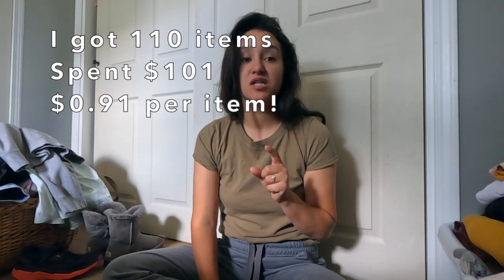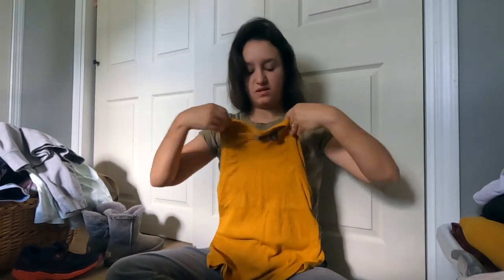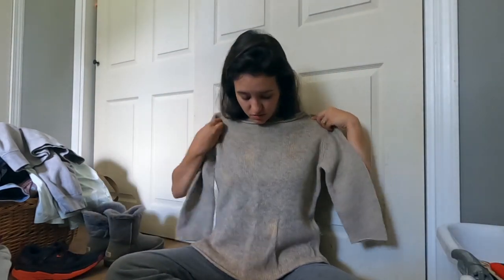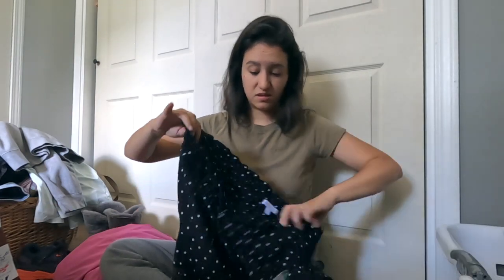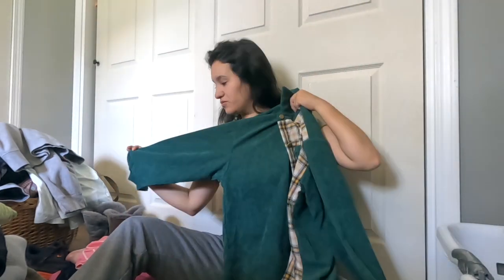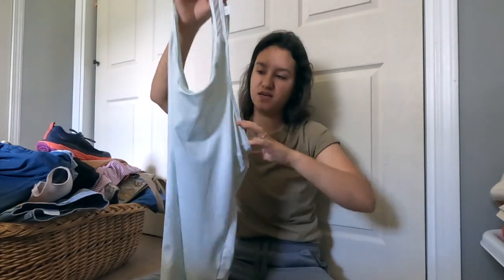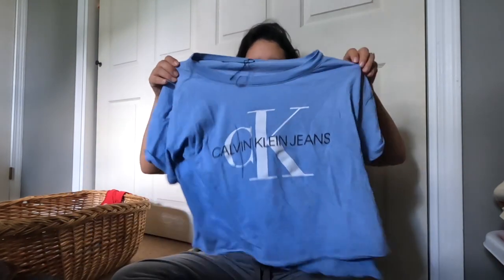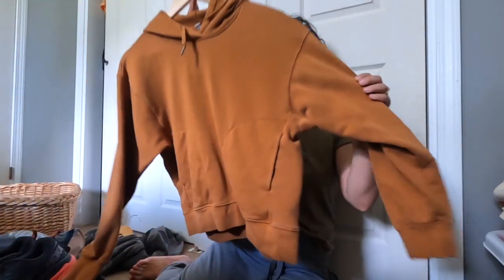goodwill outlet haul - 70 lbs of clothing to resell on ebay & poshmark for the monies